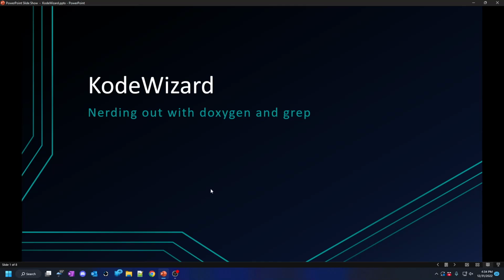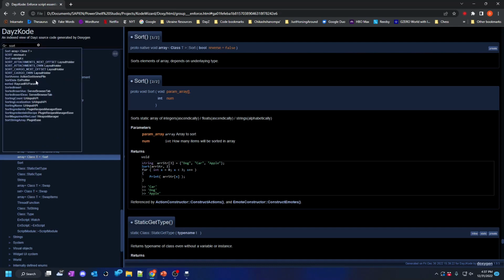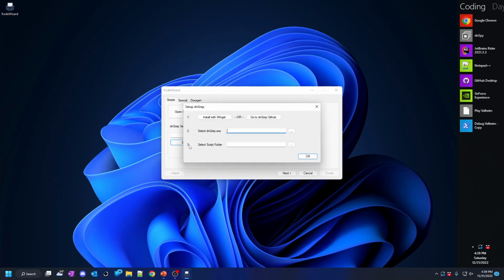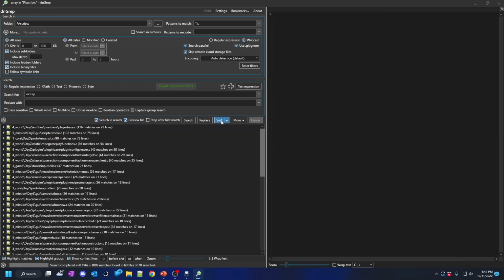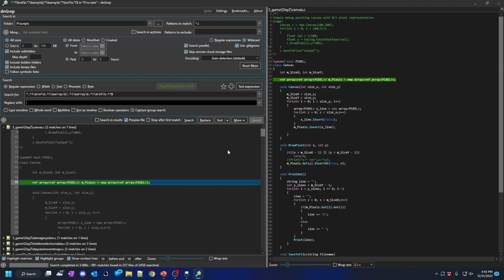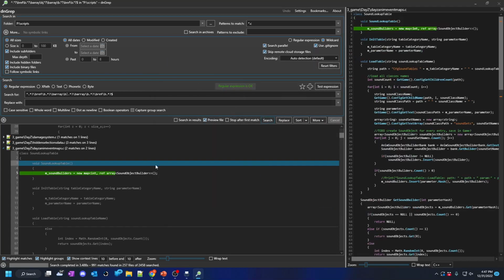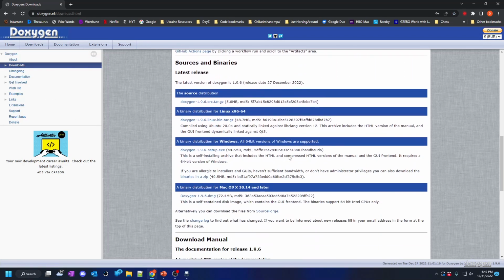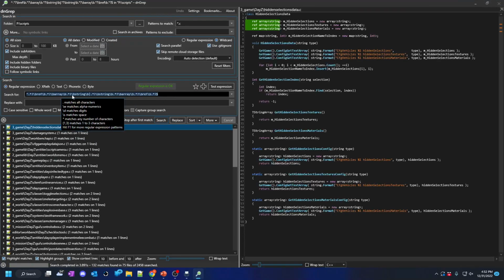Searching DayZ source doce with KodeWizard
Using KodeWizard to search and explore the DayZ source code.